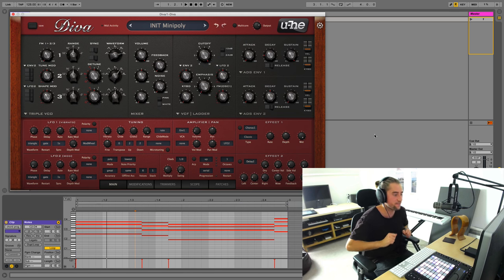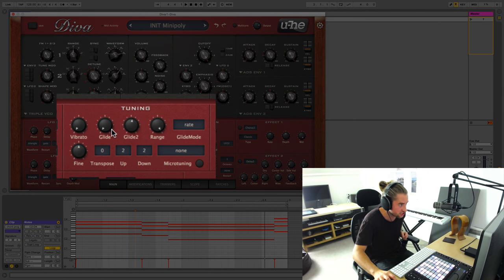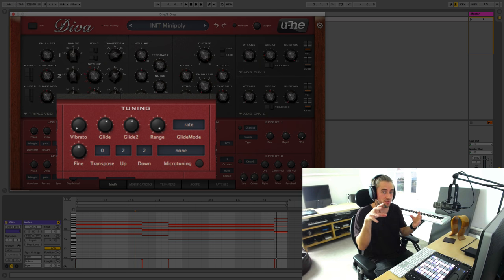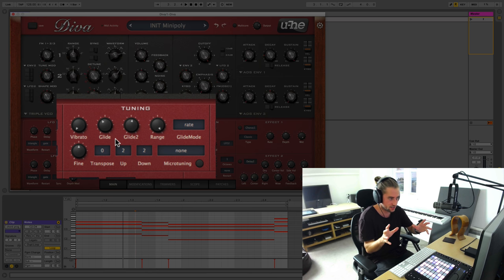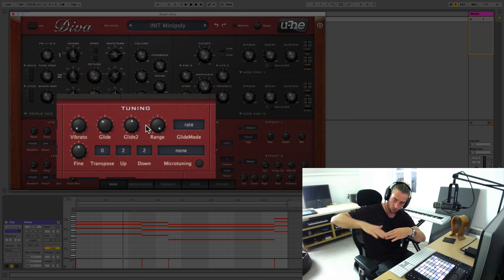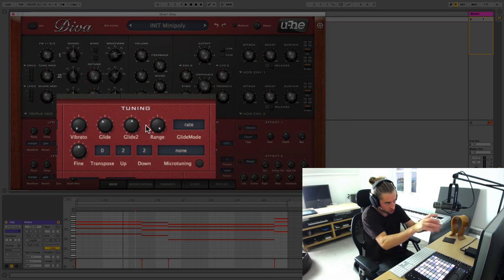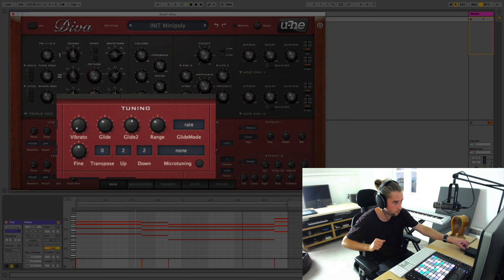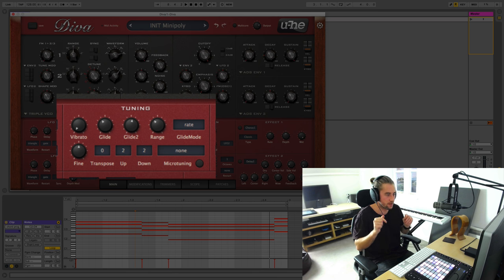My Favorite Parameter in u-he Diva